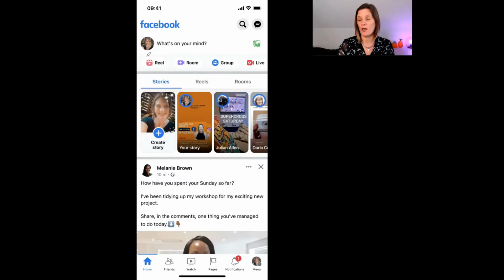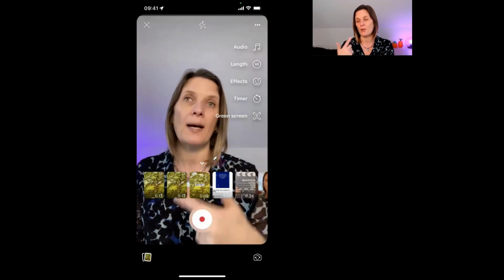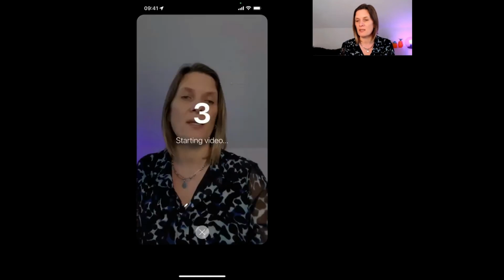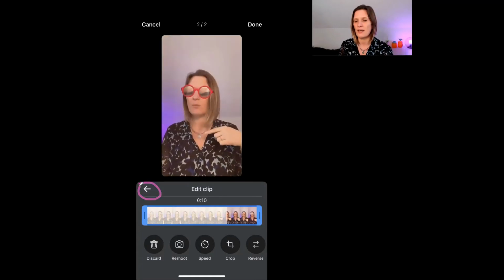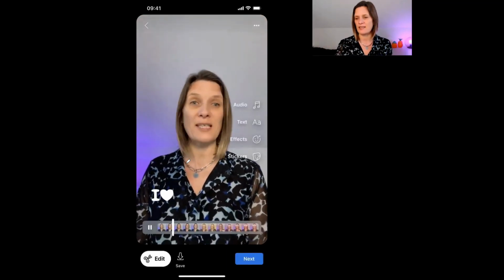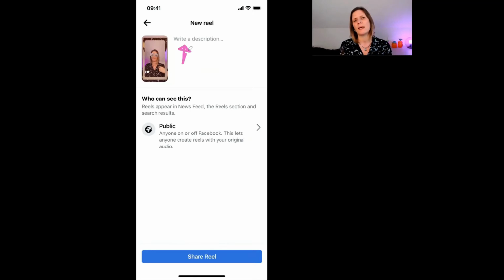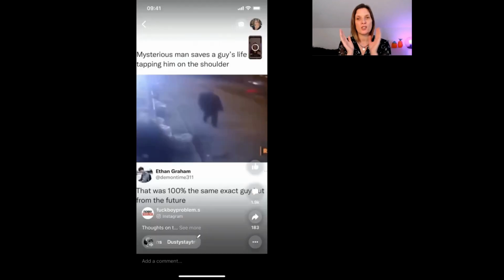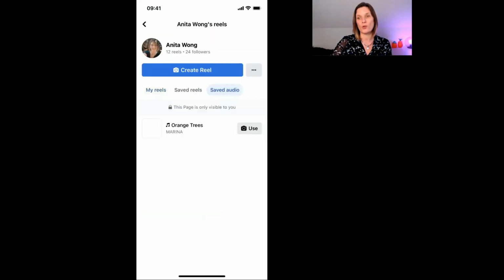How to create Facebook Reels on your Facebook Profile - Step by step tutorial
How to create Facebook Reels on your Facebook Profile - Step by step tutorial for Facebook users everywhere!

Facebook Reels have just hit the UK and now is your chance to give them a go.

I am a digital visibility strategist & digital dot connector. I will save you from wasting any more time or money trying to work out how to use the online space to generate leads and make sales for your business.
I problem solve your digital disconnects and show you how to glue them back together.
I'm a mum of 4 teenage daughters, married to a heart surgeon and World 5 at BMX racing. I love to keep fit and go on holidays.